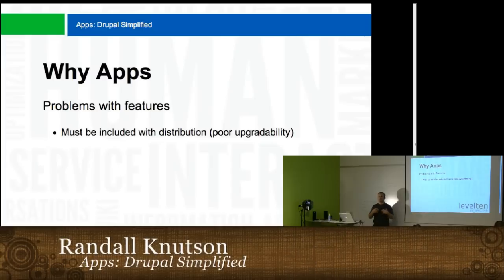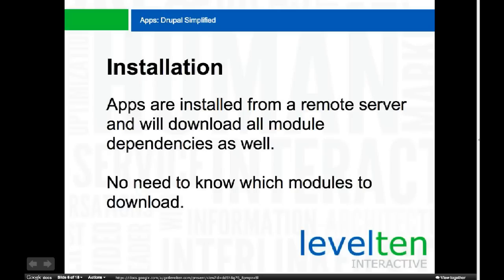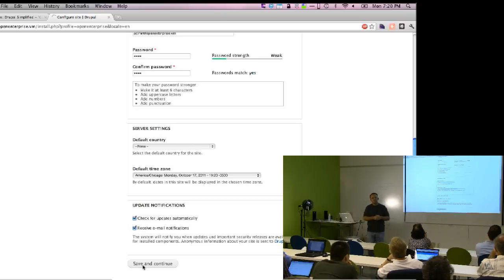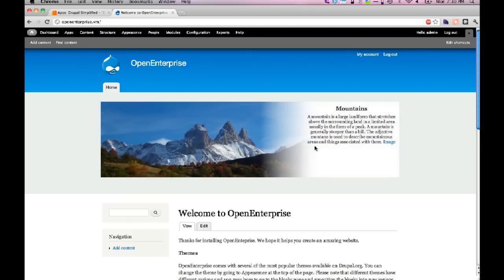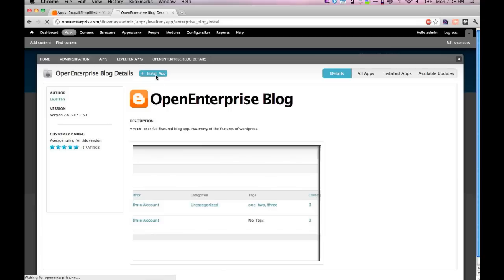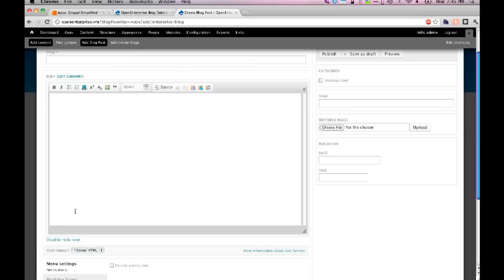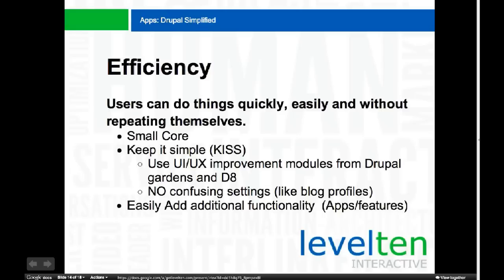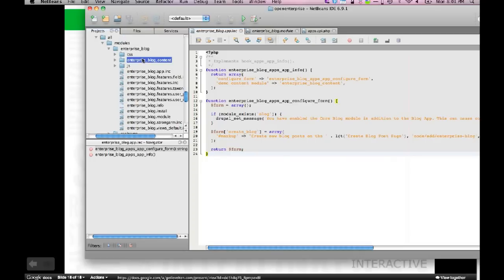Apps: Drupal Simplified - Dallas Drupal Meetup